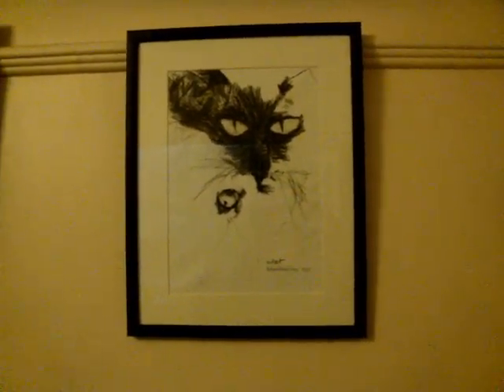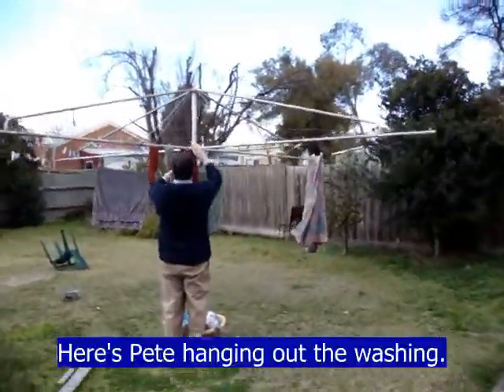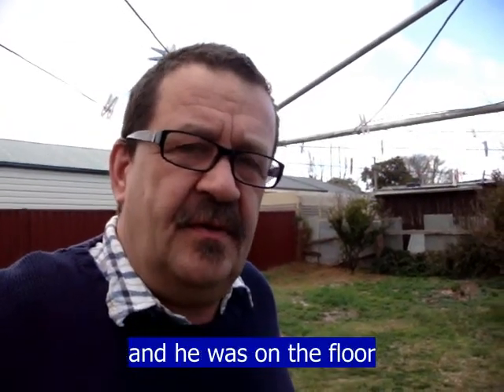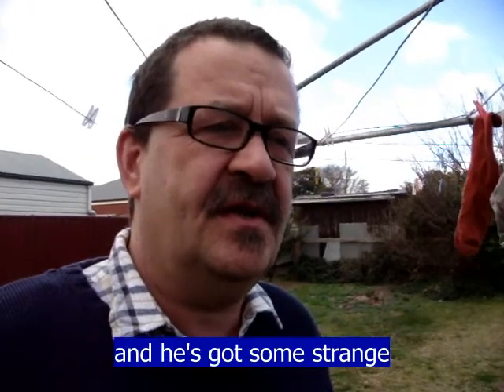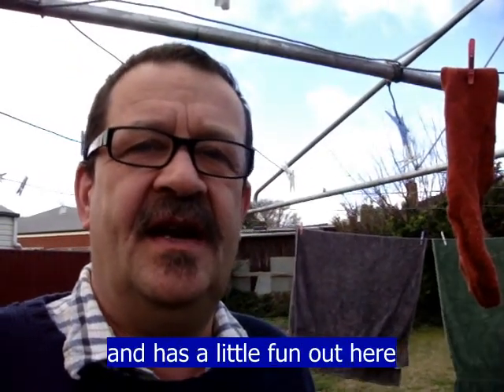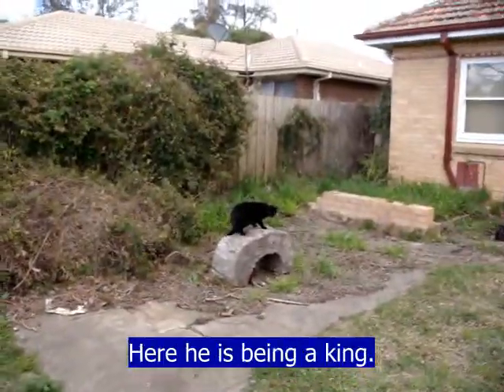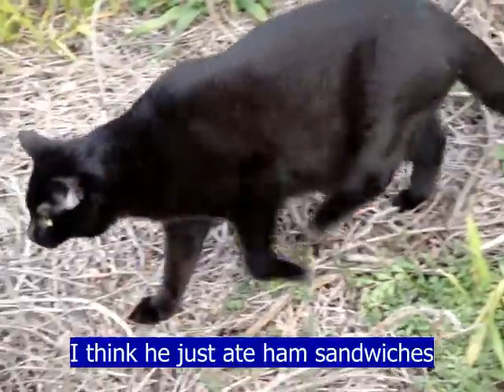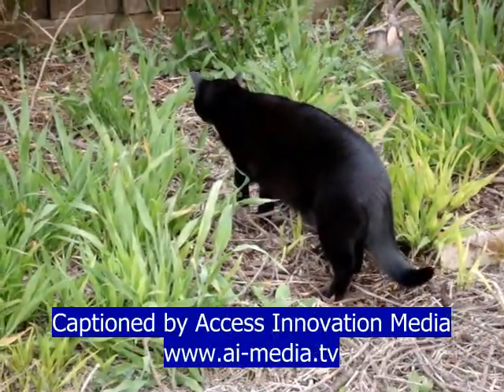Meeting Widget The Cat - Closed Caption for the Deaf or Hard Hearing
Meeting Widget The Cat